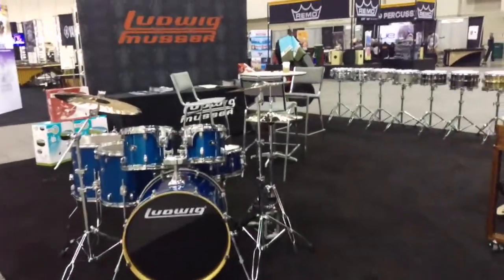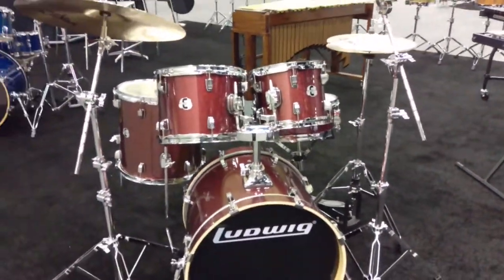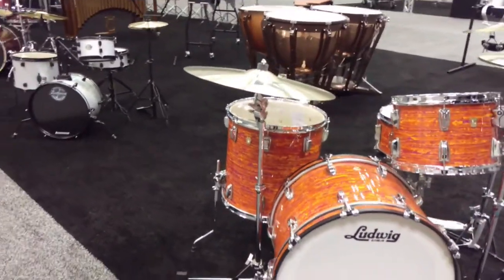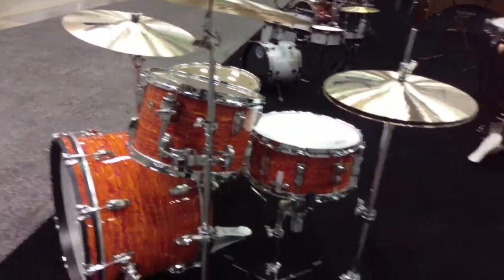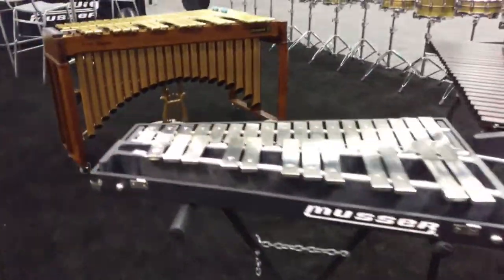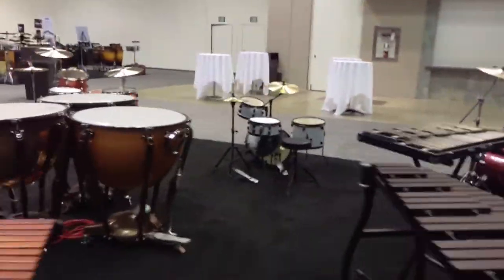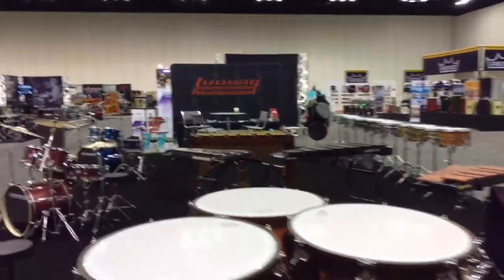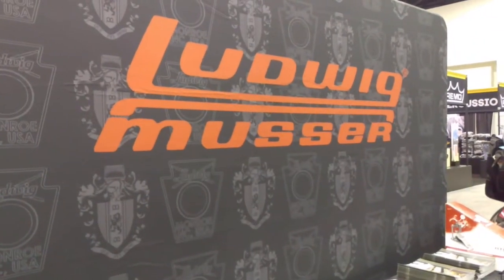Ludwig Display at PASIC 2017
Ludwig Drums at The 2017 Percussive Arts Society International Convention in Indianapolis, IN.